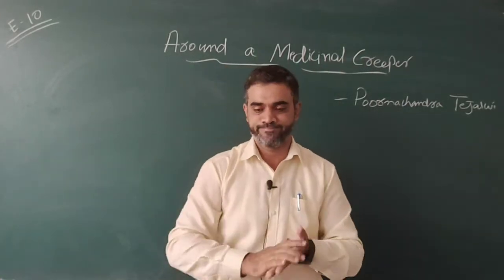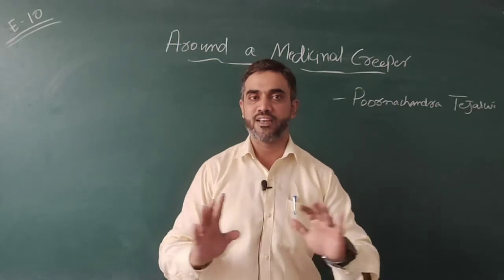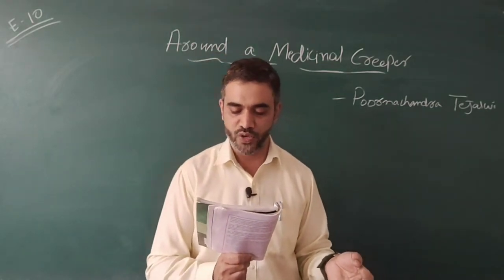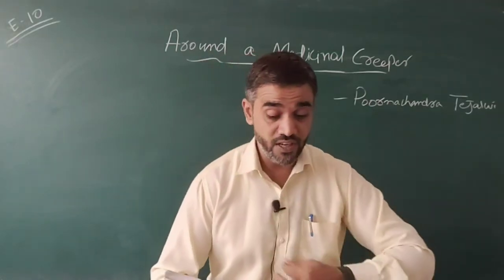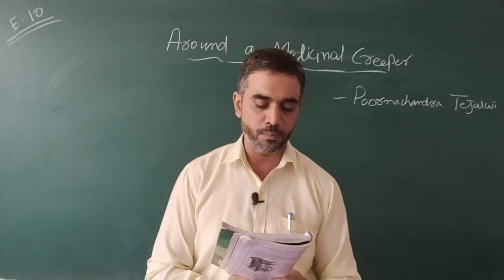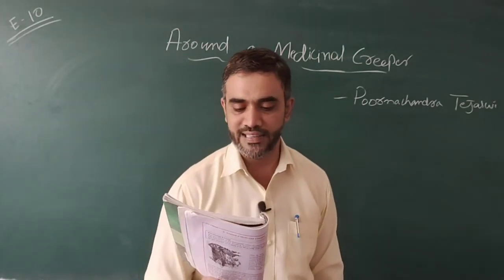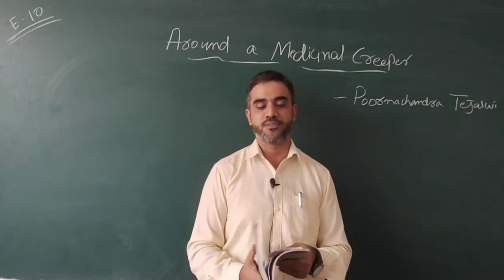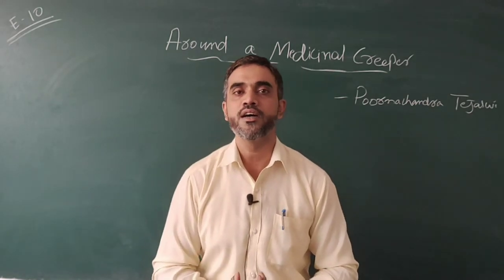E-10 | Around a Medicinal Creeper - Poornachandra Tejaswi